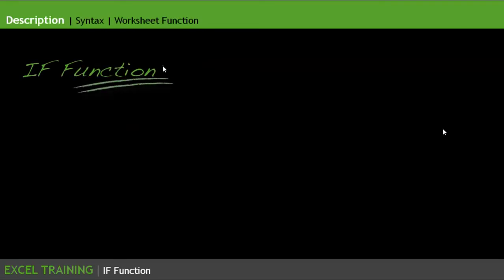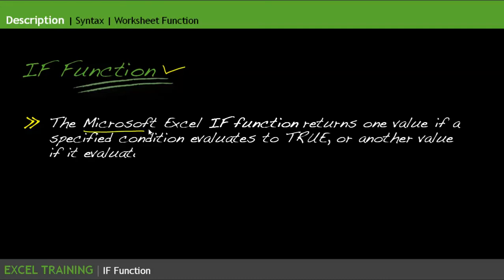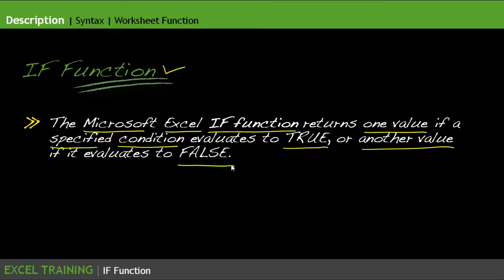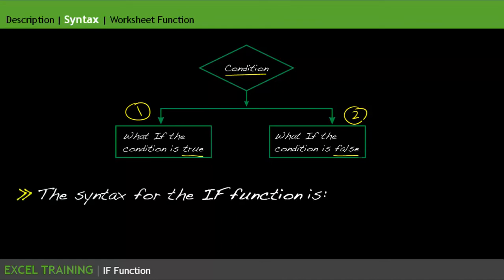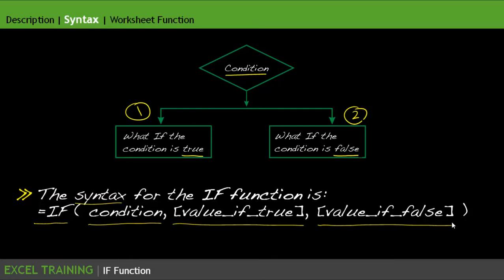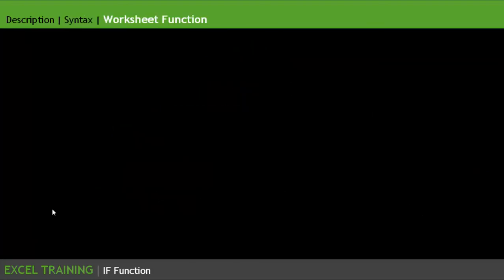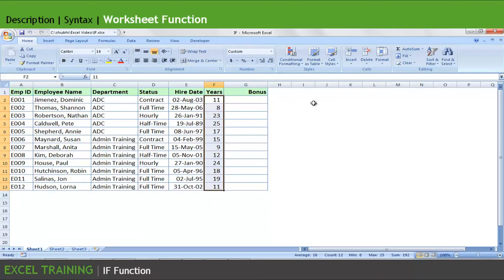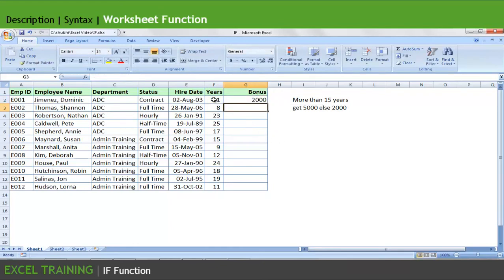If Function in Excel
The video helps to learn applying conditions in Excel, using IF( ) function.